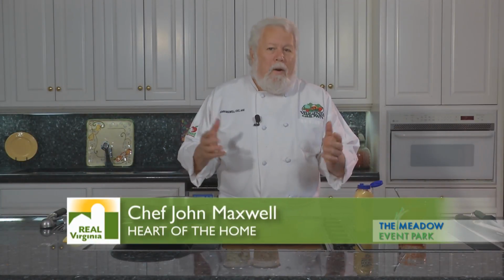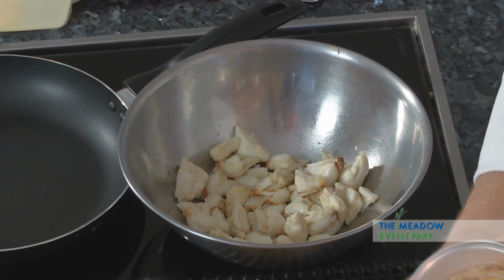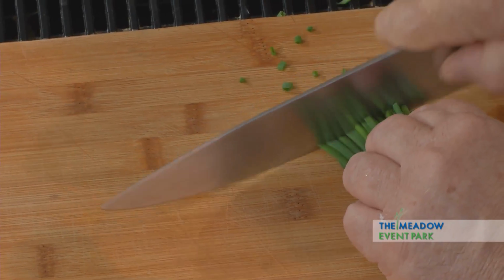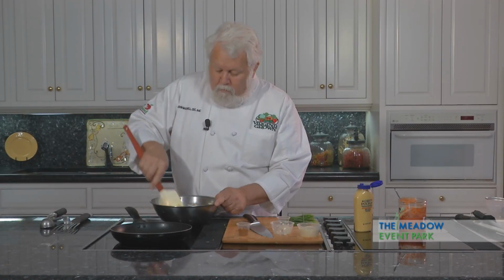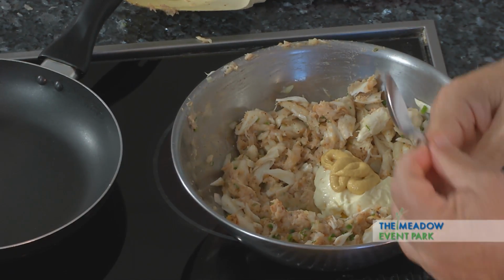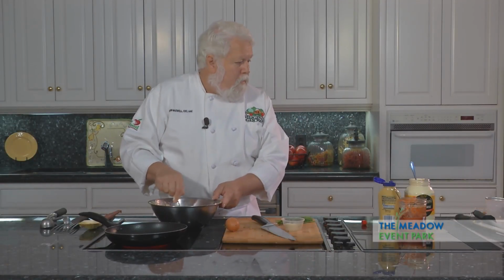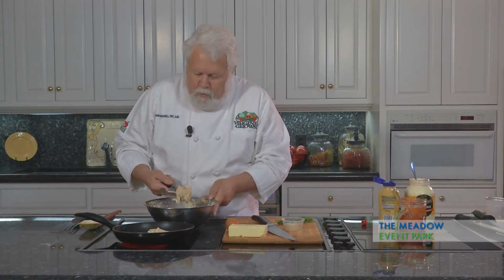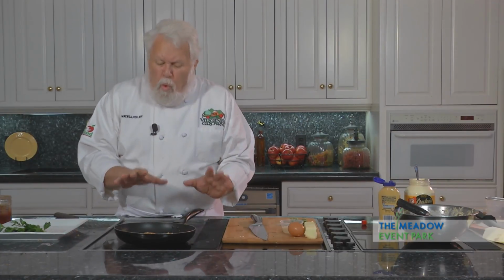Heart of the Home - Virginia Crab Cakes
Nothing says summer is in Virginia like a crab cake. Chef Maxwell shows us how to make them in Heart of the Home.